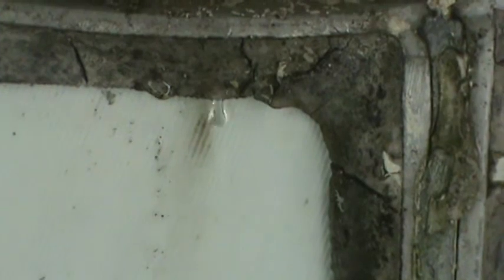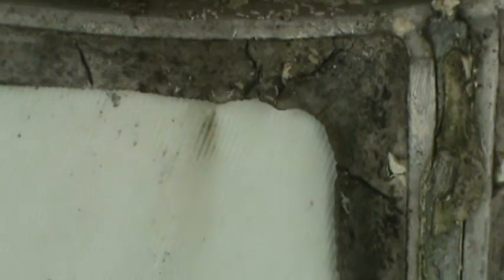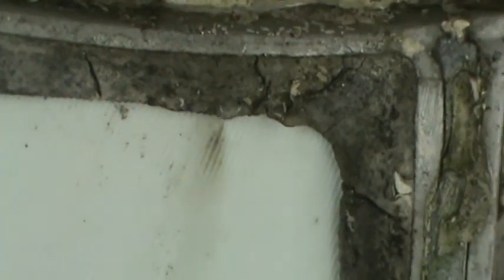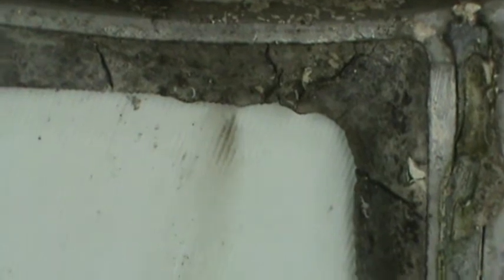Clock Tower Problem Areas Video 5